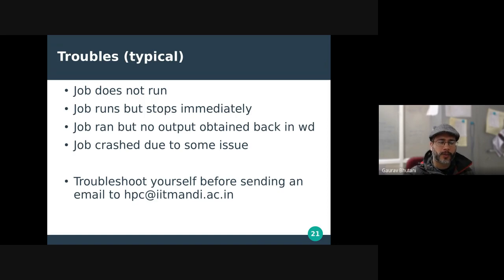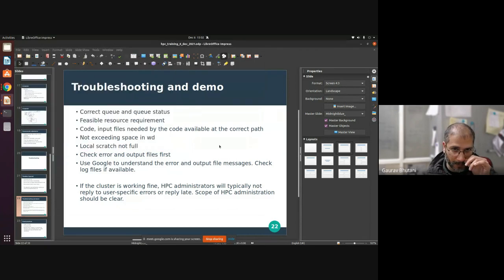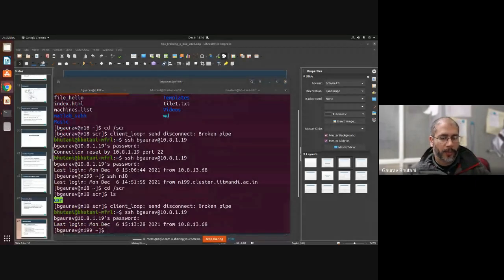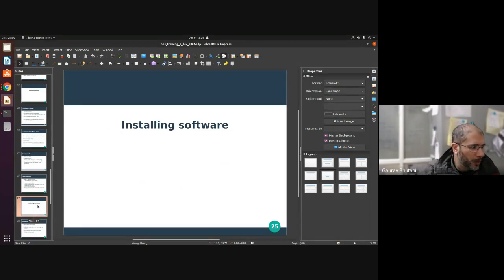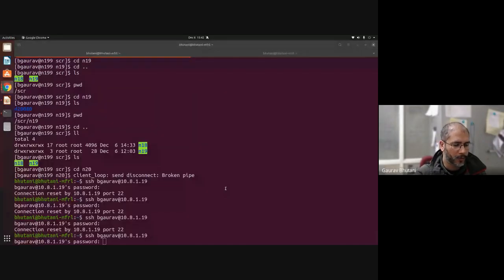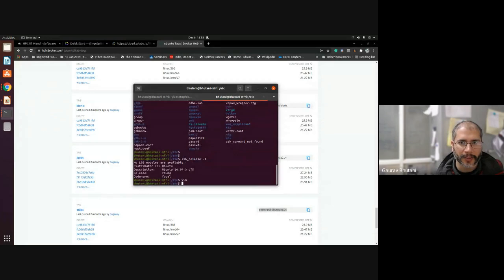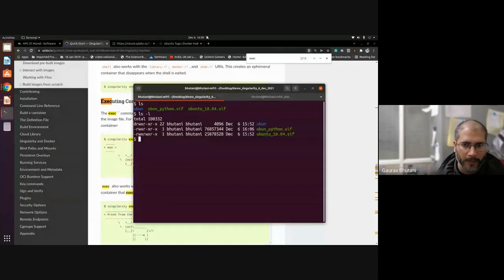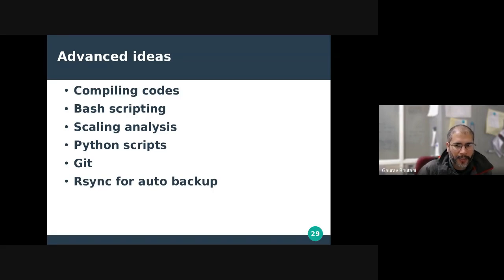HPC training at IIT Mandi by Gaurav Bhutani - December 2021 - afternoon session